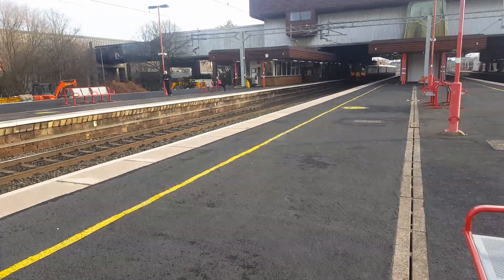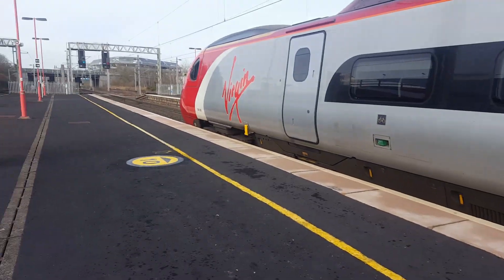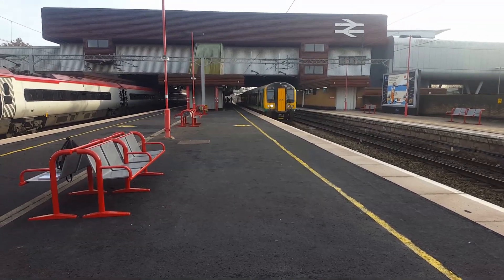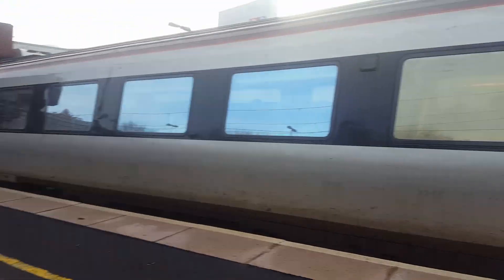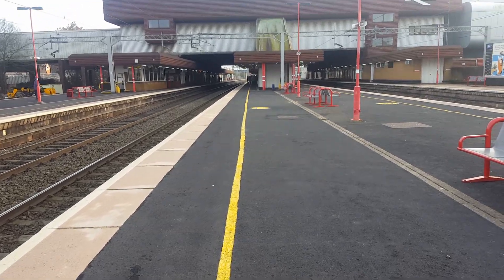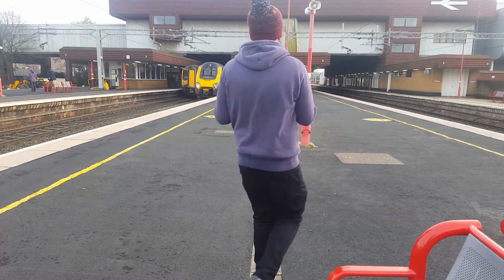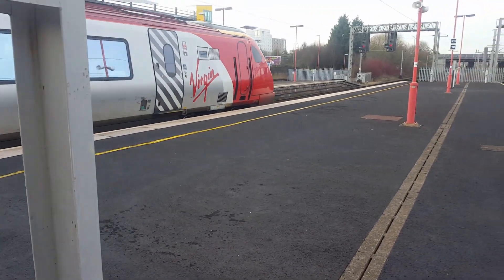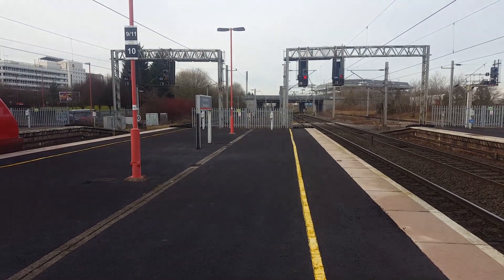Trains at Birmingham International WCML (WCML Diverts) 27/12/16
In this Video today I visited Birmingham International on the WCML

This is one of my favourite stations in the uk and with diverts it is awesome i really did enjoy it here with the diverted services it made the station come alive

My next station is Bescot Stadium on the Walsall Line

Facebook Groups: Scouse Trainspotter1999
Xbox live: D34D 5T0RM 03
Skype: Jamesth14